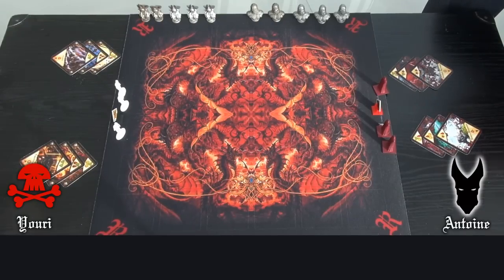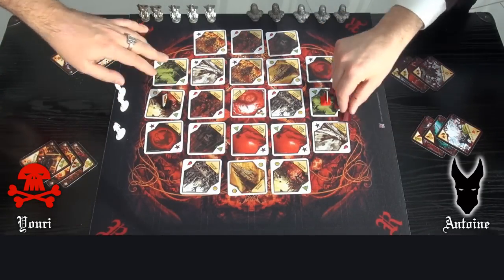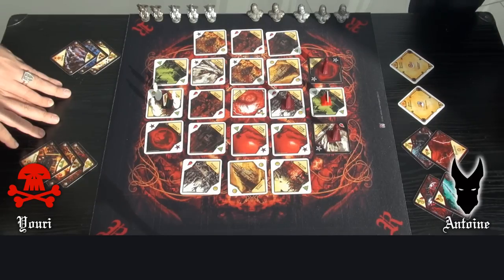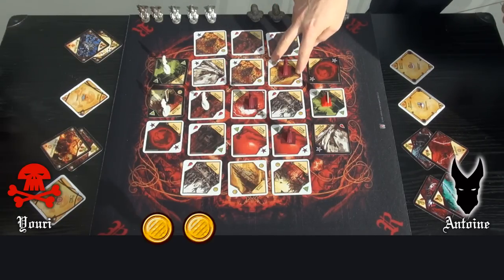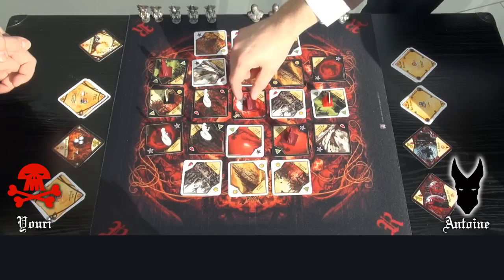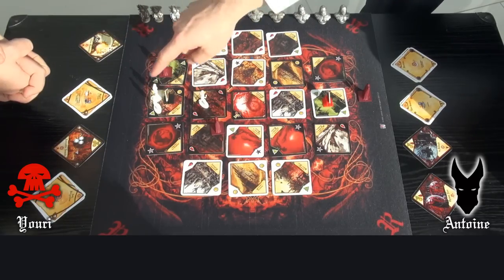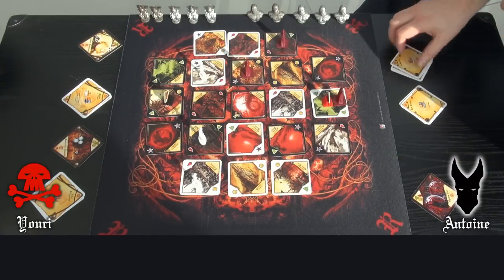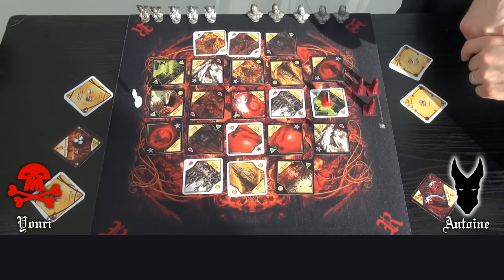CannesInit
Initiation game of Requiem Vampire Knight, reccorded during Cannes Game Fair